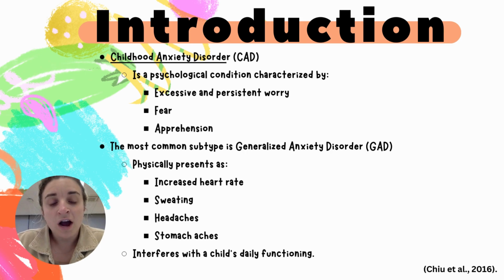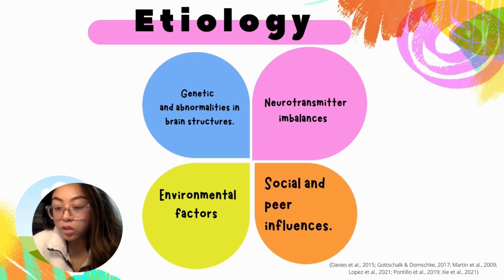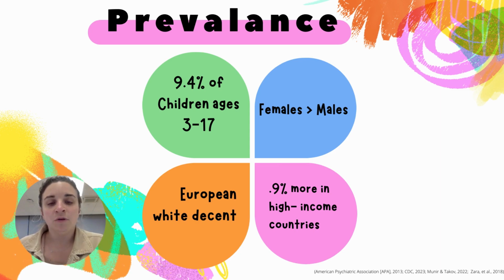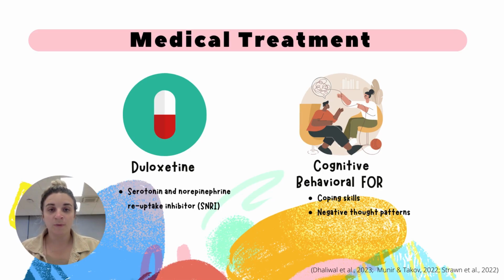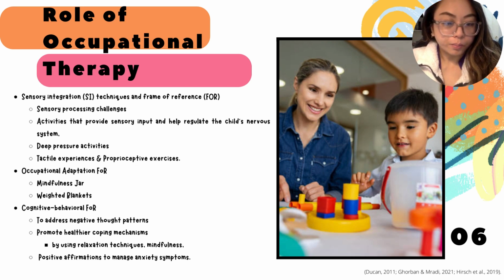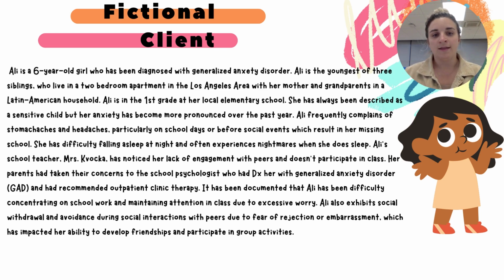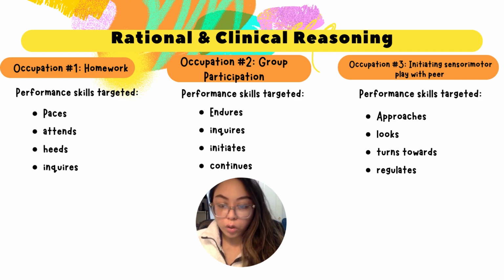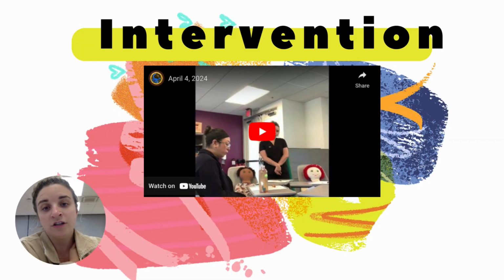Part 3: Childhood Anxiety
Childhood Anxiety Disorder